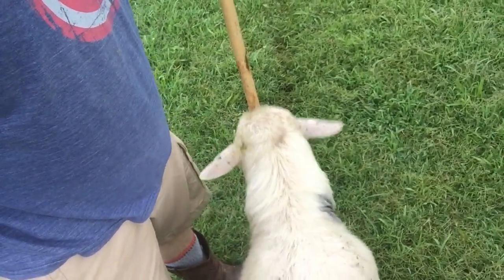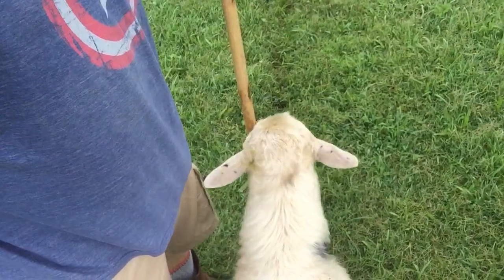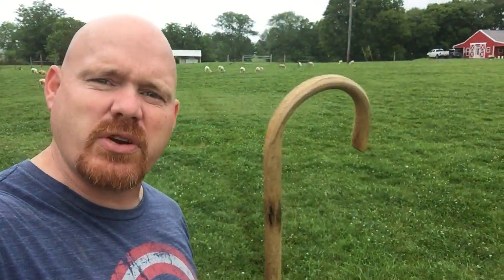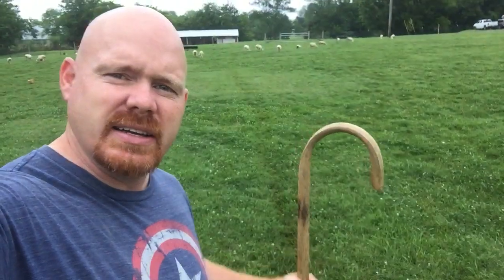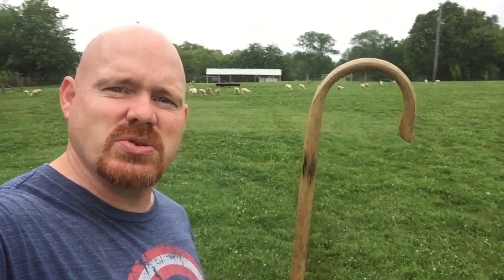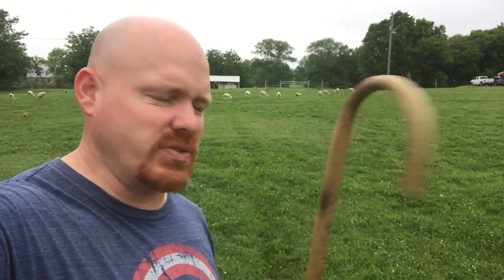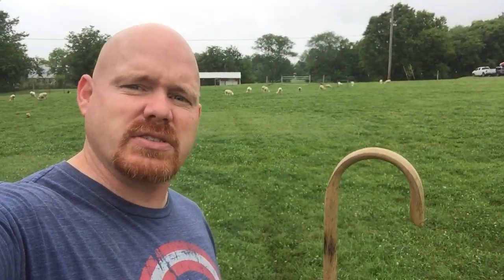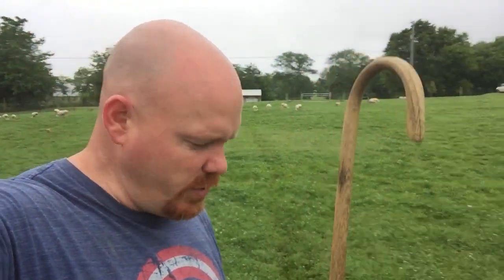Staff of Guidance.